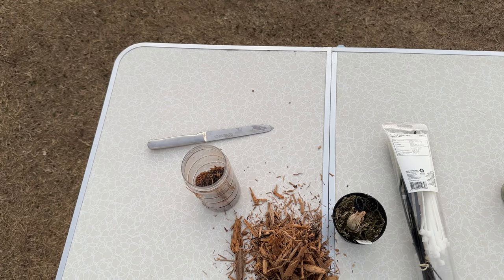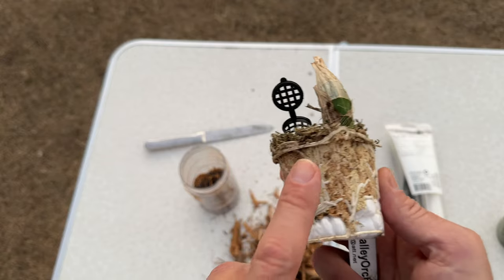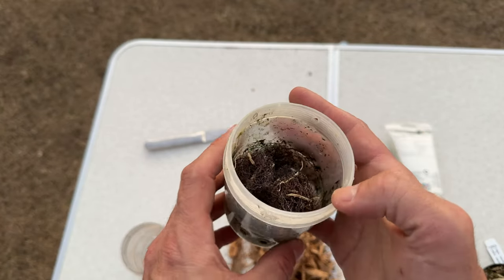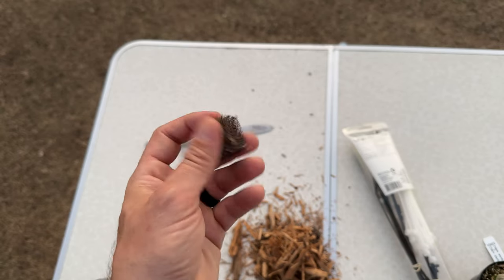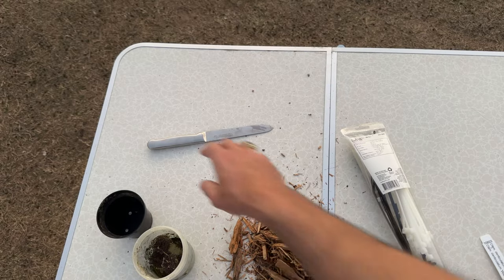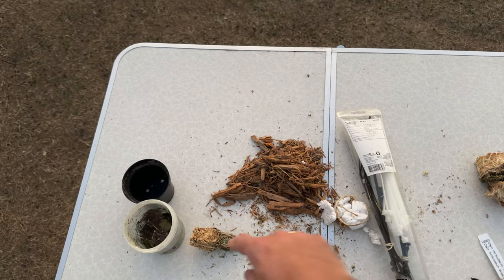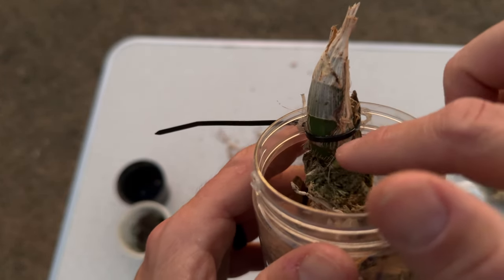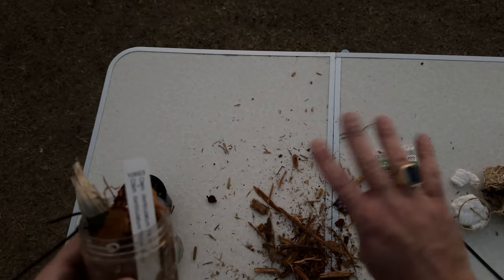PET Method - Seedling Repot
I repot a very young Catasetum from Sunset Valley Orchid (purchased 7-8 months ago) into the PET method.